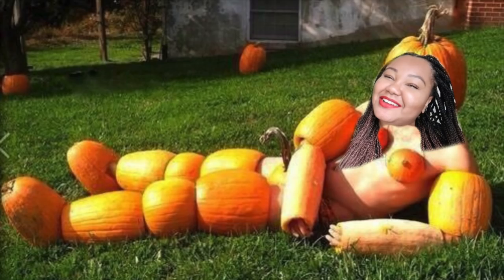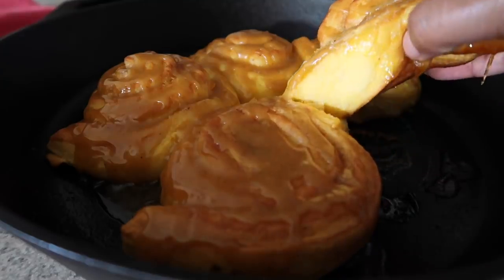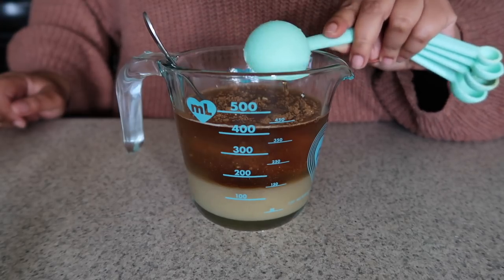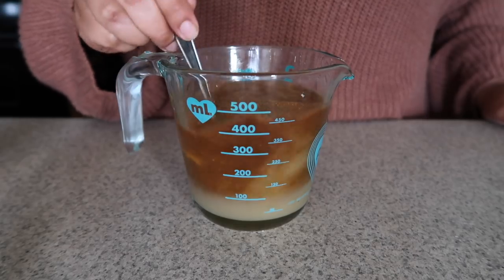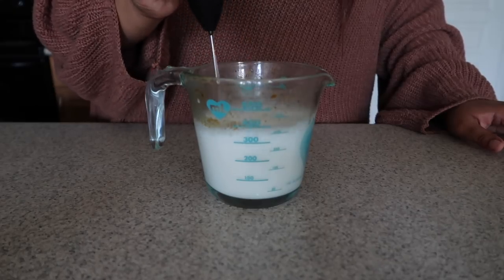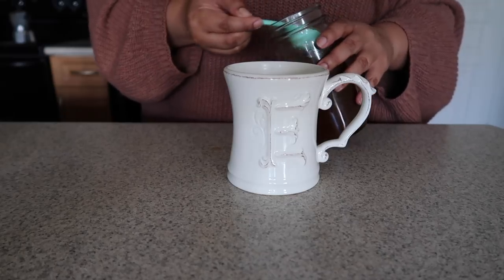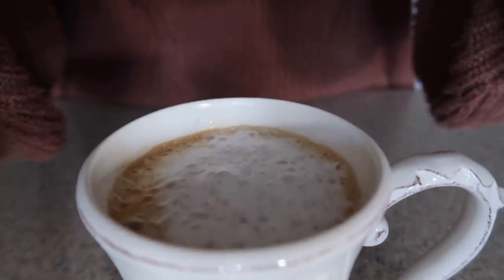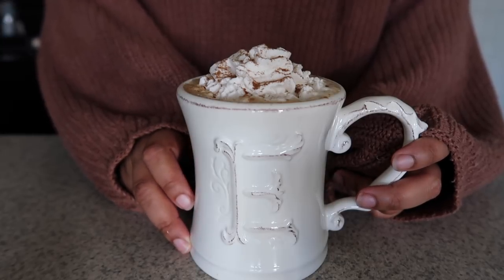Vegan Pumpkin Spice Syrup & Latte!!! | Recipe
My Links

Follow Gabriela!

My Stuff/Mentioned

Lips-
Top-

I only accept cruelty free and/or vegan products for reviews.

Keep an open mind, keep an open heart, practice unconditional compassion but don't take sh*t from anyone! I love you endlessly and I hope you love yourself even more!

FTC

Most products were purchased by me, on occasion products are provided for review (paid & unpaid) all opinions are my own!